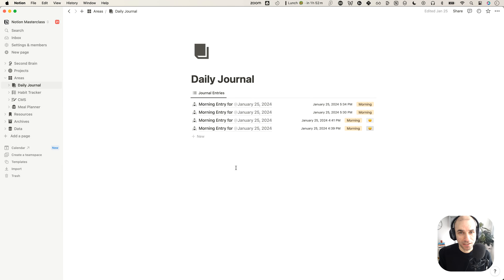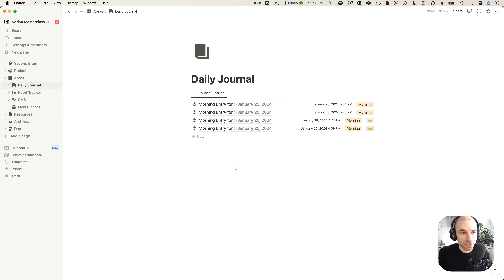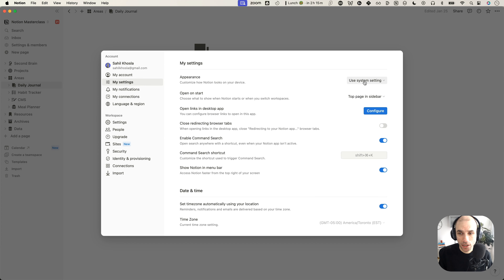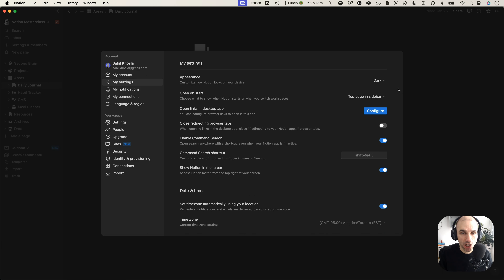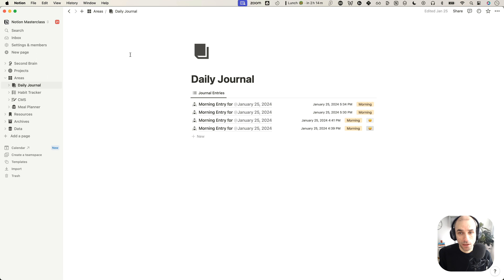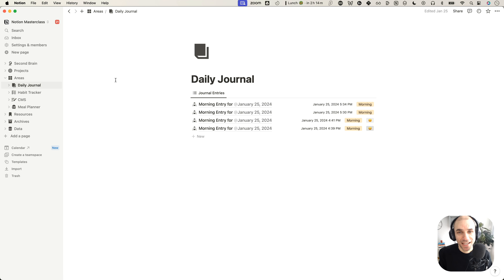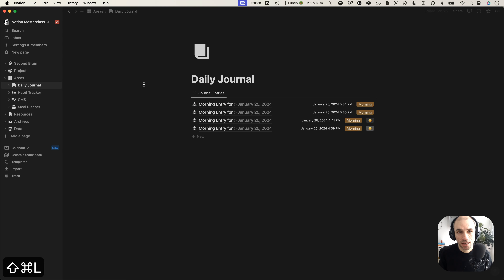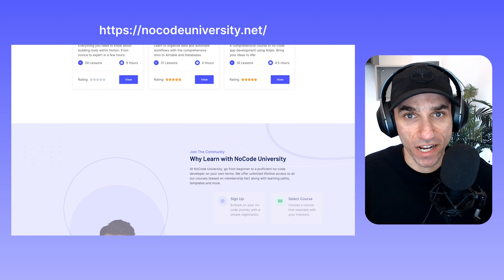How to toggle DARK MODE in Notion (no clicks required).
In this video, I demonstrate two ways to toggle dark mode in Notion: the long way through settings and the cool way using keyboard shortcuts. Learn how to easily switch between light and dark modes and save time in your workflow!

MY TOOLS, SOFTWARE DEALS & GEAR (some of these links give me kickbacks—thank you!)

WHY ME?
I'm Sahil, a seasoned software engineer turned entrepreneur with over a decade of experience in the tech industry. My passion lies in teaching and empowering others to develop their skills, enhance their earning potential, or save time by automating and digitizing their work.

As a "jugaad expert" (google it), I bring innovative and resourceful solutions to the table, making complex technology accessible and practical for everyone.